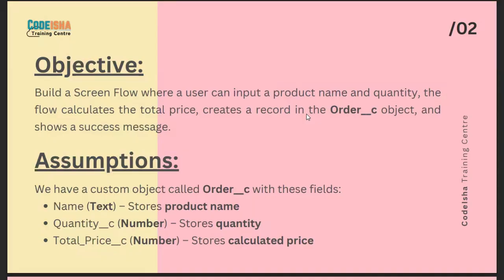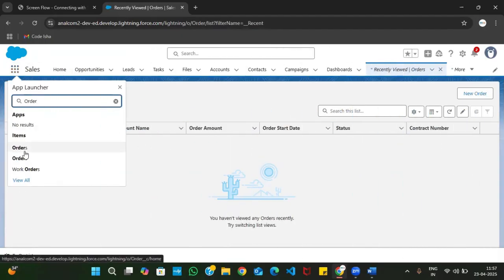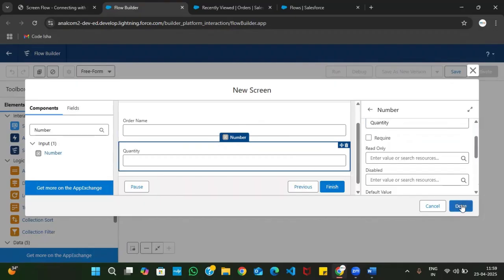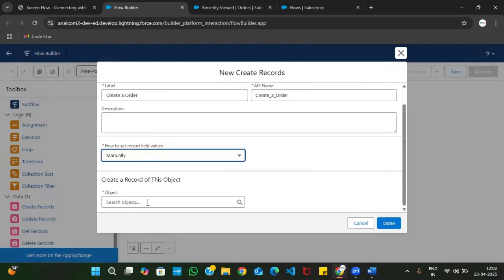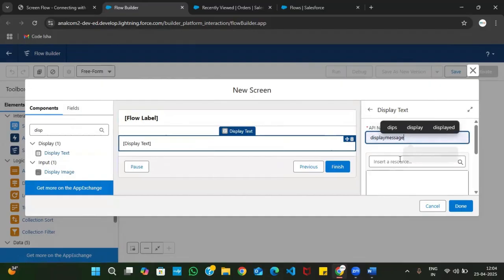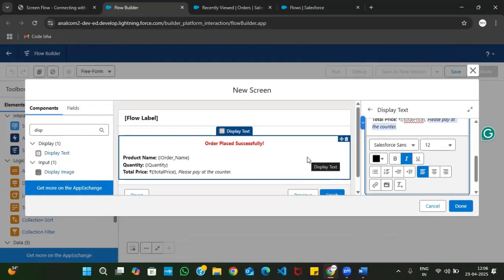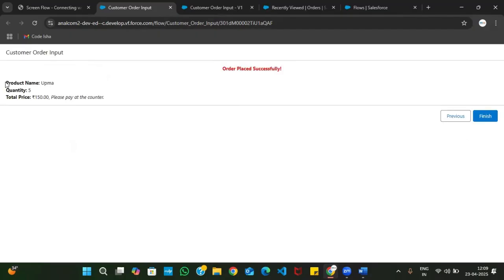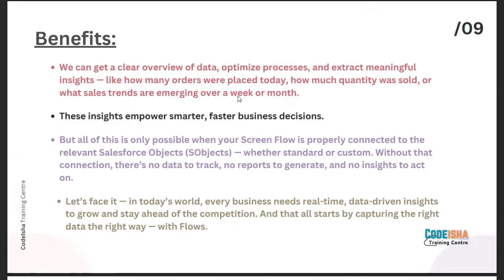Salesforce Screen Flow Tutorial: Real Scenario with Salesforce Objects (SObjects)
Dive into a real-world scenario using Screen Flow with Salesforce Objects (SObjects)!
In this step-by-step tutorial, you’ll learn how to:

Perfect for Salesforce Admins and Developers ready to go beyond the basics and work directly with data models.

chapters:
0:00 - 1:43 - Intro
1:44 - 2:38 -  Step-by-Step Instructions
2:39 - 5:33 -  Step 1: Add First Screen – Customer Input
5:34 - 6:50 -  Step 2: Create a Formula Resource – Total Price
6:51 - 9:22 -  Step 3: Create Records – Order__c
9:23 - 12:40 -  Step 4: Add Second Screen – Confirmation Message
12:42 - 13:47 -  Step 5: Connect the Flow
13:48 - 14:11 -  Step 6: Save and Activate
14:12 - 16:32 - Run & Testing
16:33 - 18:38 - Benefits
18:38 - 19:15 - Contact Us